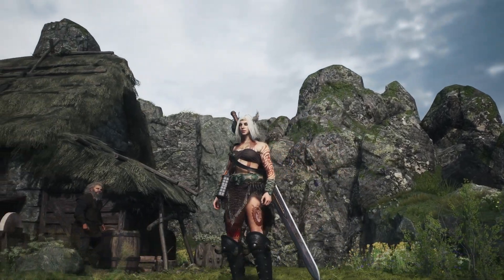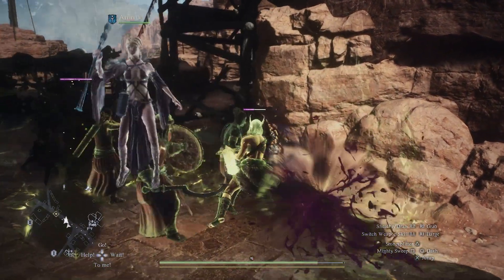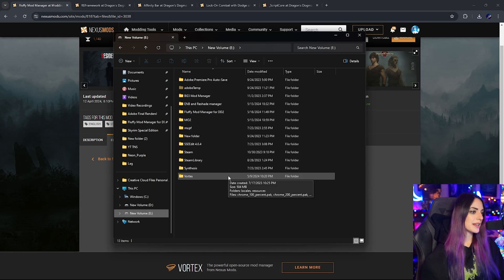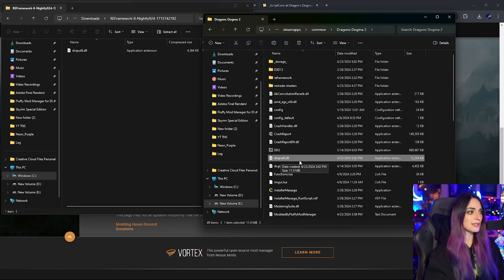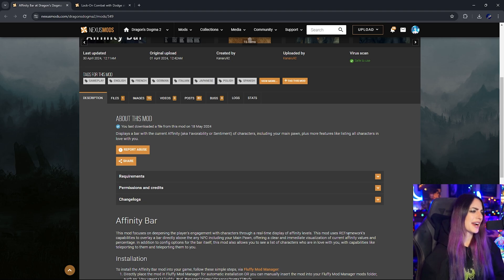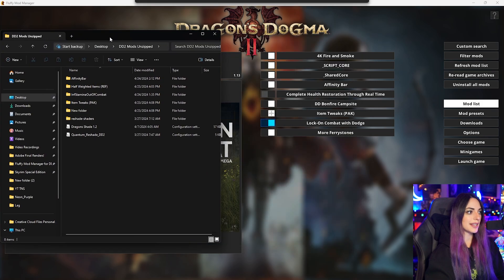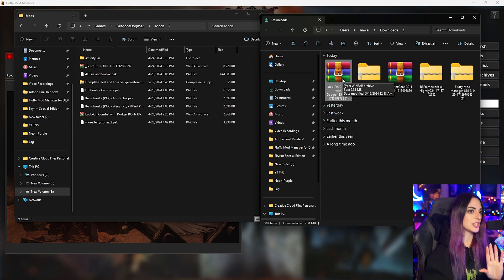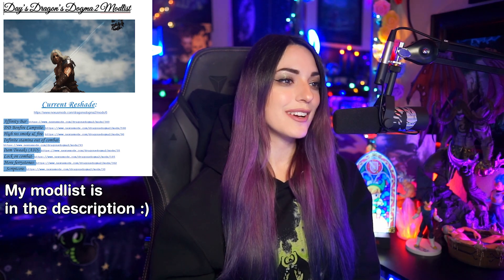Dragon's Dogma 2 Modding Tutorial [Fluffy Mod Manager / REFramework / ScriptCore]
In today's video we learn how to mod Dragon's Dogma 2 by first installing Fluffy Mod Manager, REFramework, & ScriptCore. Two example mods are installed such as the Affinity Bar Mod & the Lock on Combat Mod. The rest of the mods showcased in the intro are installed the same way as affinity bar OR Lock on combat. Read installation instructions for each mod.